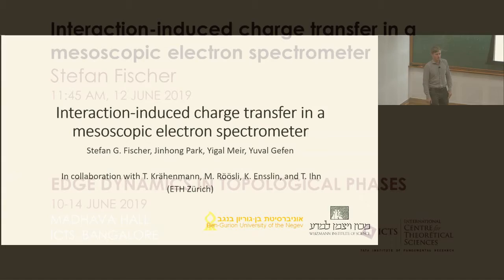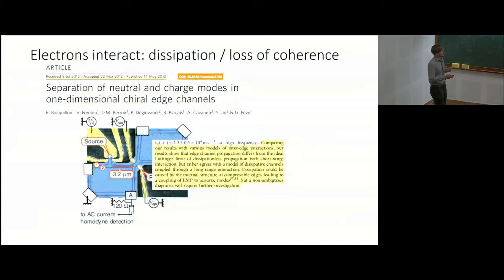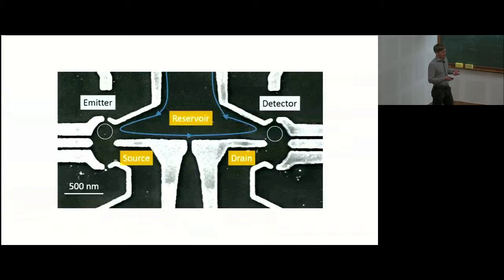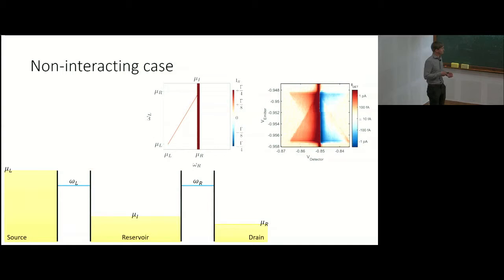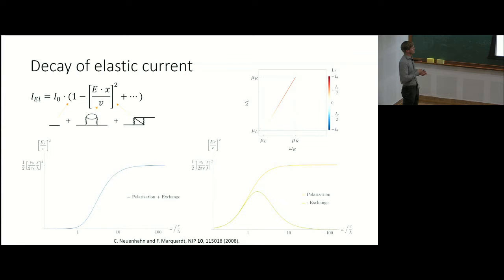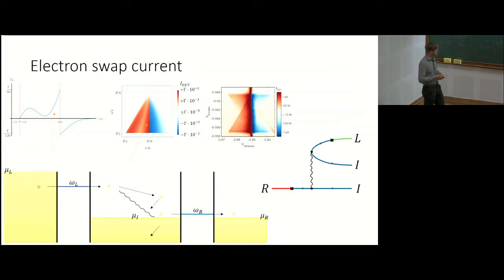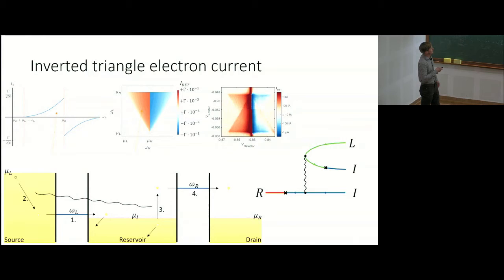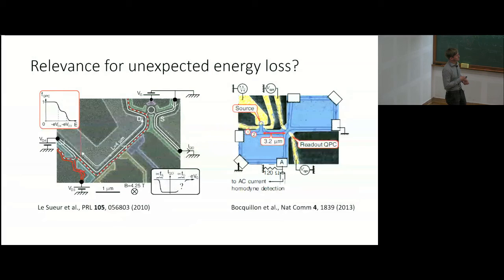Interaction-induced charge transfer in a mesoscopic electron spectrometer by Stefan Fischer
DISCUSSION MEETING : EDGE DYNAMICS IN TOPOLOGICAL PHASES
ORGANIZERS  : Subhro Bhattacharjee, Yuval Gefen, Ganpathy Murthy and Sumathi Rao
DATE & TIME  : 10 June 2019 to 14 June 2019

Topological phases of matter have been at the forefront of research in condensed matter physics for the last 15-20 years. The low energy dynamics of these phases is governed by non-trivial topology, manifest in measurable observables, and having major consequences on the field of quantum Hall effect. The common feature of these systems is that the bulk has a charge gap and transport is mainly through edge or surface states. In recent times, besides the excitement about the new topological phases such as time-reversal invariant topological insulators and topological superconductors, there are many new and unexplained phenomena pertaining to quantum Hall phases (integer and fractional), graphene phases and more, and a workshop focussing on these phenomena will be very useful and timely.

In particular, this workshop will focus on recent work (mainly theoretical, but with some input from experimentalists) in the area of transport and edge dynamics at the boundaries of two dimensional systems including quantum Hall edges, graphene, and topological insulator edges. More specifically, the range of topics include edge reconstruction in quantum Hall syste ms, helical edges in topological insulators, transport through graphene edges and possible reconstructions artificially engineered edges including Floquet edges and parafermions at the edge.

The principal aim of this workshop is to foster interaction and collaborations between the researchers. An important secondary goal is to provide a learning experience for faculty, post-doctoral fellows and relatively experienced students with related expertise wishing to enter the field. In this spirit, we expect to have at least one longer pedagogical lecture each day, followed by 1/2 hour talks on recent results by experts in the field.

Eligibility criteria: We invite applications from senior PhD students, postdocs and faculty who are working in related areas, and have some interest in the field.

APPLICATION DEADLINE : 25 February 2019

0:00:00 Interaction-induced charge transfer in a mesoscopic electron spectrometer
0:01:30 Interferometers in quantum Hall edge channels
0:02:50 Electrons interact: dissipation / loss of coherence
0:04:27 Introduction
0:10:04 Non-interacting case
0:12:47 Interactions in the reservoir region
0:13:50 Decay of elastic current
0:15:51 Inelastic current
0:15:55 Dressing interaction diagrams with tunneling
0:17:07 Direct electron current
0:18:32 Electron swap current
0:19:38 Exchange diagrams
0:20:02 Hole current
0:20:41 Inverted triangles
0:21:21 Interactions between reservoir and source
0:22:17 Inverted triangle electron current
0:22:58 Inverted triangle hole current
0:23:14 All contributions, including elastic current
0:24:26 Direct evidence for Auger-like recombination
0:25:56 Relevance for unexpected energy loss?
0:26:36 Conclusions